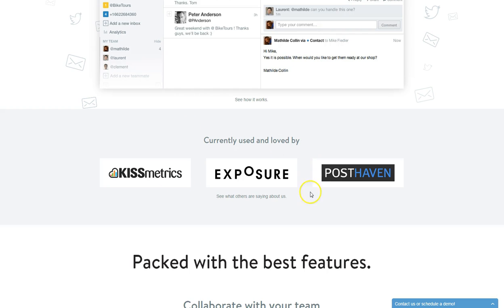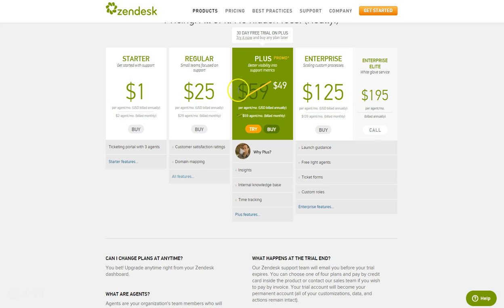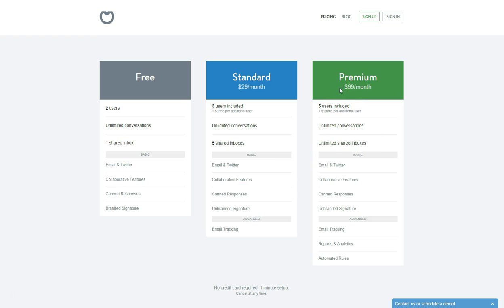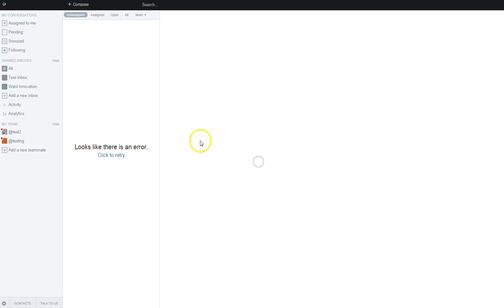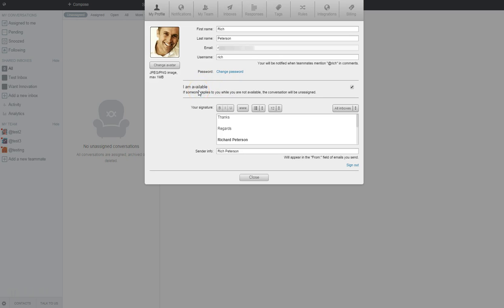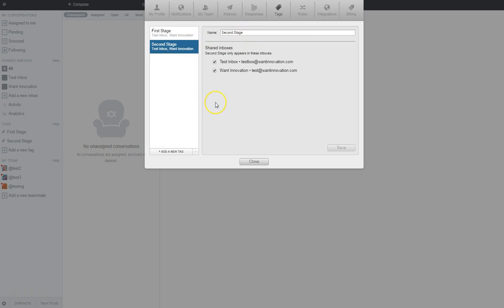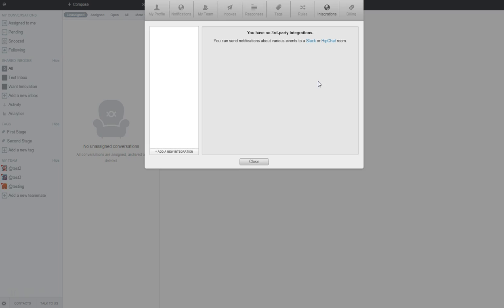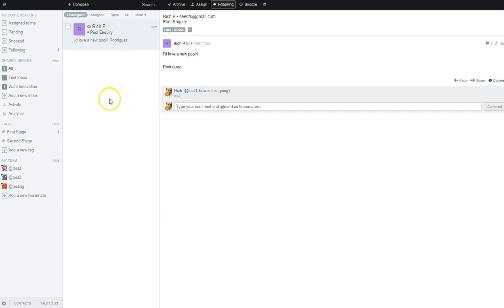FrontApp Simple HelpDesk / Shared Inbox - First Look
In this video, we take a look at Front App, a shared inbox that takes the pain out of company email. We love that this app does away with common help desk terms (including macros, ticketing etc) and makes email look like...email.

For managers, they can view their staff email, follow conversations, write comments and so much more, simply and quickly. Plenty of features and an exciting list of developments on the way.